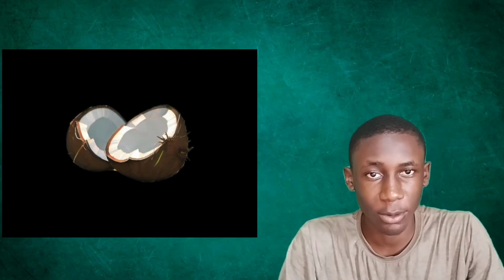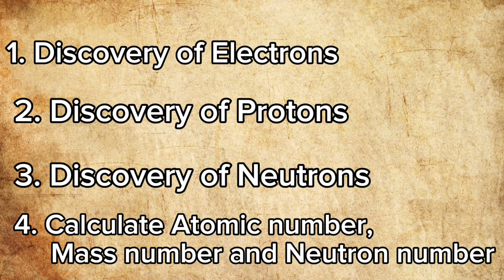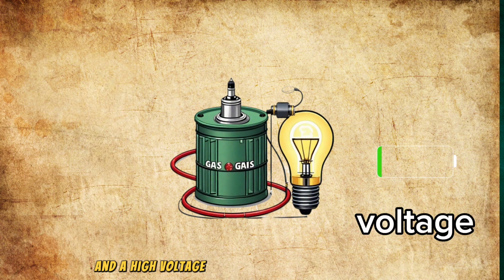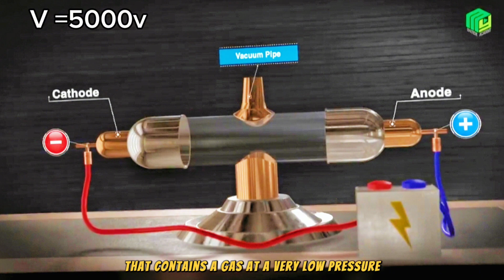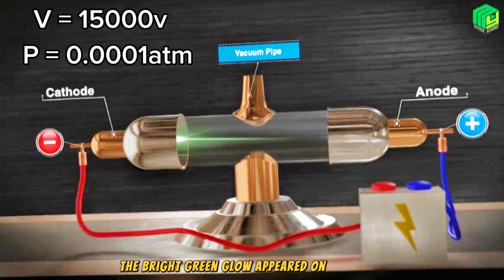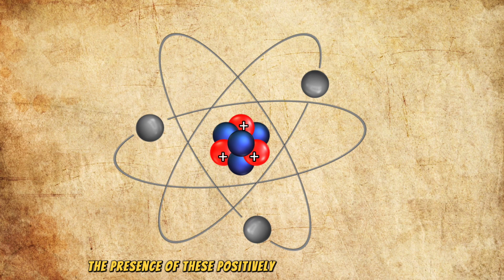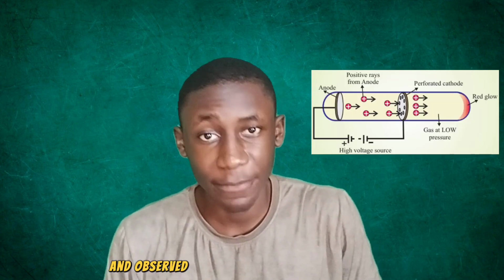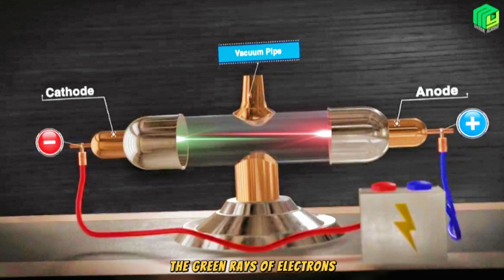The Sub atomic Particles of Atoms